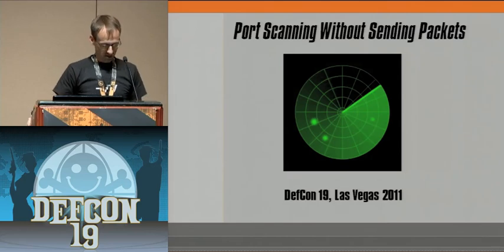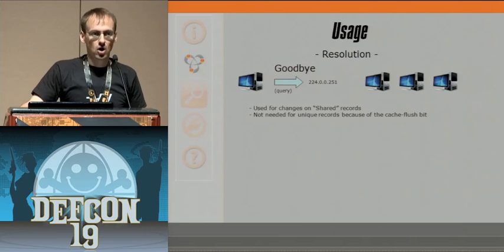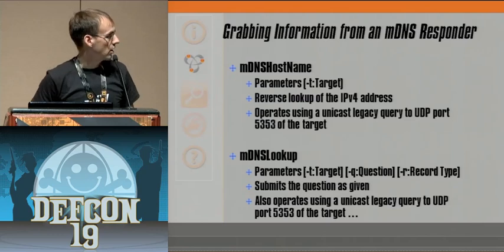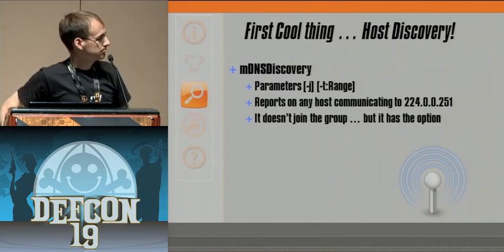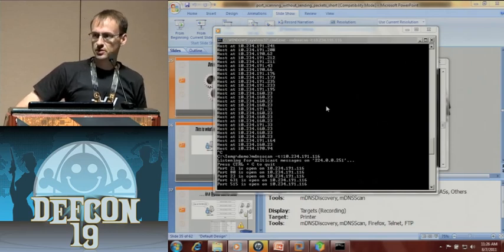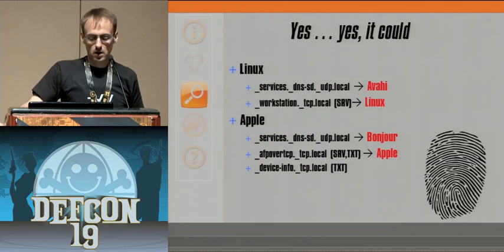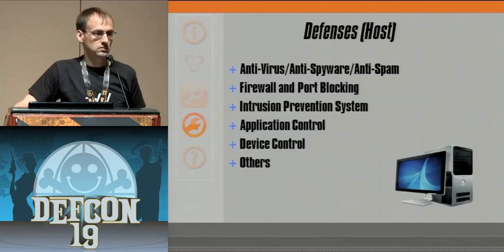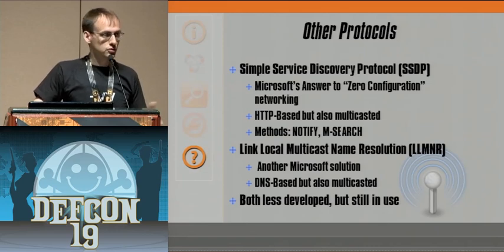DEFCON 19: Port Scanning Without Sending Packets ( w speaker)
Speaker: Gregory Pickett Penetration Tester, Hellfire Security

With auto-configuration protocols now being added to operating systems and implemented by default in your network devices, hosts are now actively advertising their available attack surfaces to anyone listening on the network.

By collecting background traffic on the network, and analyzing it, we can perform a host discovery, a port scan, and a host profile which even includes configuration information; all without sending any packets. This means that threats both inside and outside your network can assess and target your network hosts silently without leaving a trail.

In this session, we'll start out by covering what makes this all possible, then examine typical network traffic to see what is made available to us, end up using several brand new tools that I have developed to utilize this information in an actual attack against a vulnerable network host, and finally finish our time discussing what you can as a network defender do about it.